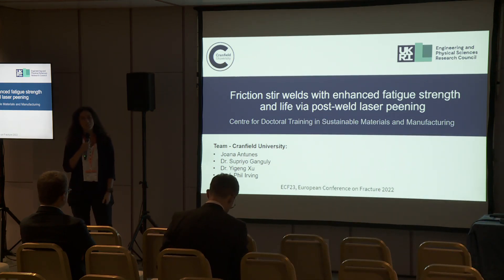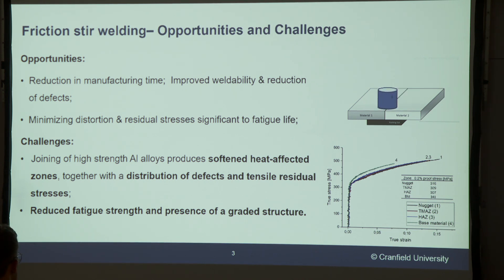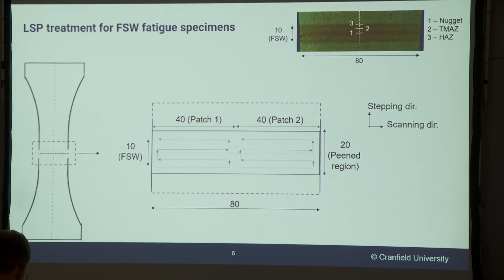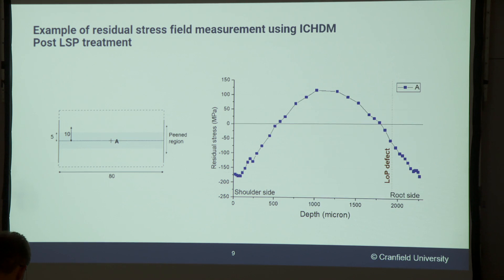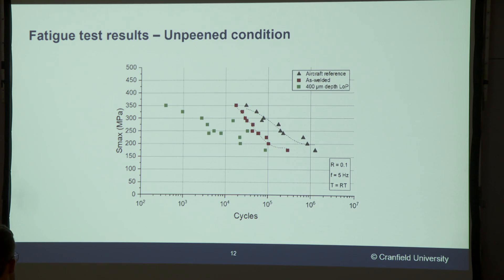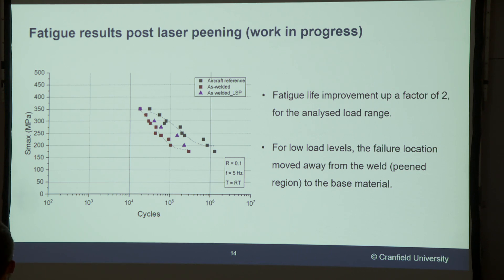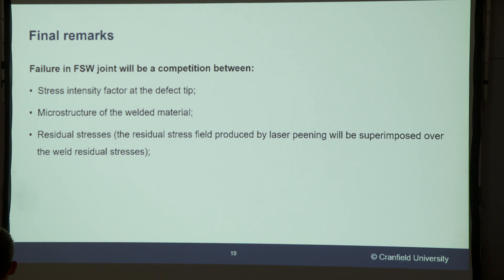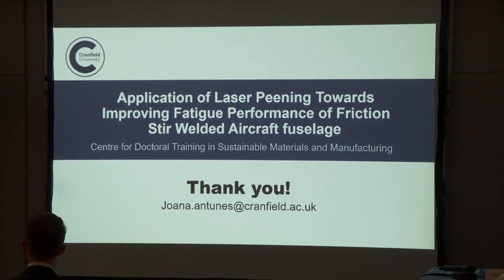Friction stir welds with enhanced fatigue strength and life via laser peening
J.R. Antunes, S. Ganguly, Y. Xu, , P.E. Irving, D. Furfari, D. Busse, M. Pacchione